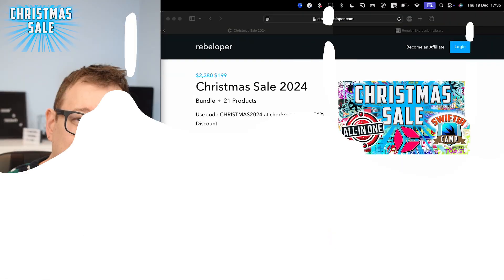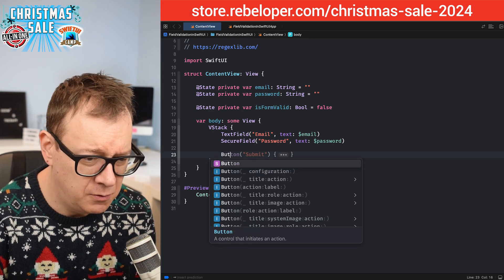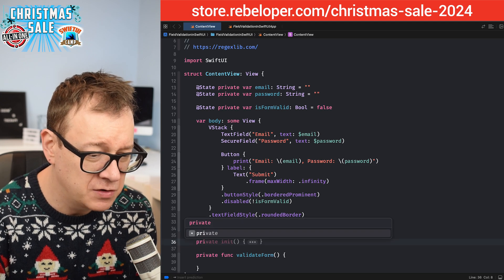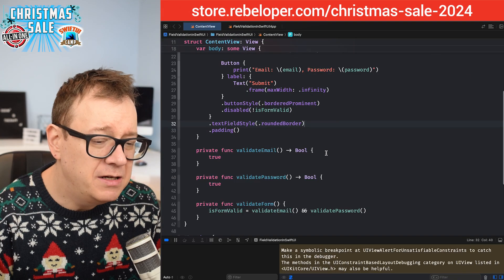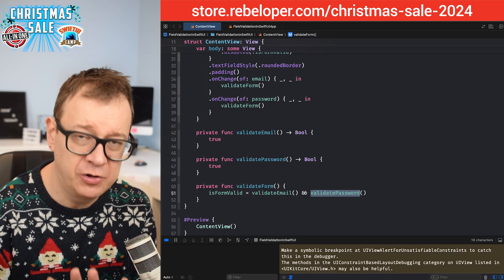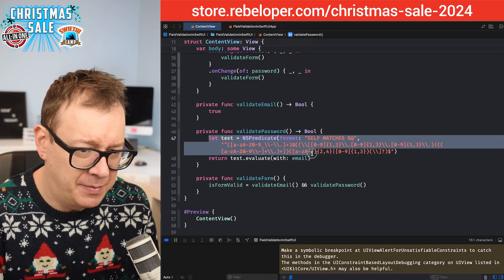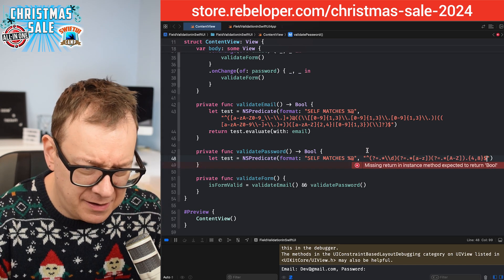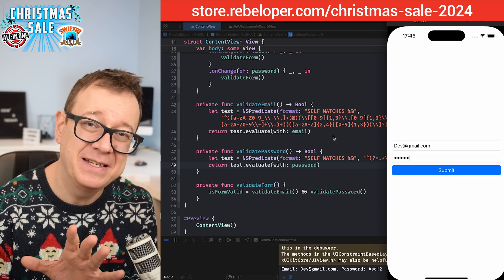TextField Validation in SwiftUI: The Ultimate Regex Guide!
TextField validation in SwiftUI can be surprisingly challenging because it requires handling user input dynamically while maintaining a seamless user experience. The difficulty arises from balancing live updates, error messages, and complex validation rules—all within SwiftUI's declarative framework.

This video simplifies the process by walking you through step-by-step how to implement robust TextField validation using regexes. You'll learn how to harness the power of regular expressions to create precise validation rules and make your SwiftUI forms bulletproof!